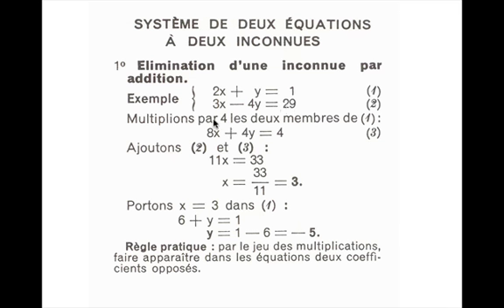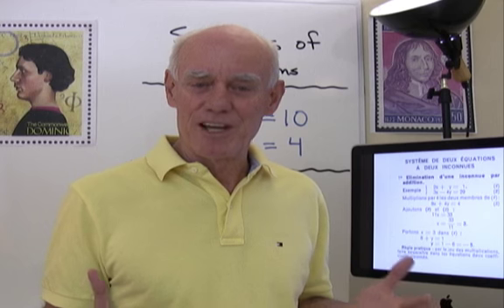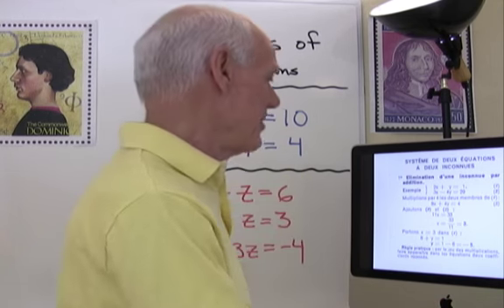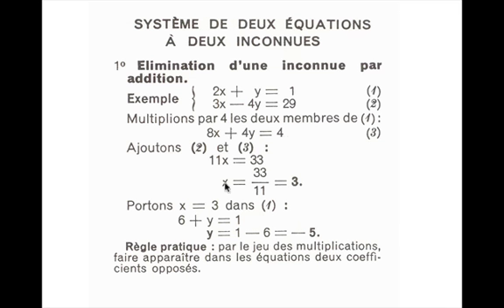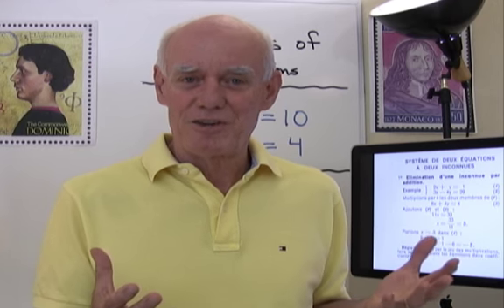Can You Read a Math Book in a Language You Don't Speak?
This is a page from a French algebra textbook: "Système de deux équations à deux inconnues." Almost none of the words will mean anything to you, and it hardly matters. The equations, the arrows, the arithmetic, and the answer are all perfectly readable. Mathematics is written in a notation that crosses languages, which is part of what makes it remarkable.

The example on the page solves 2x + y = 1 and 3x − 4y = 29 by elimination: multiply the first equation by 4, add the two equations, and 11x = 33, so x = 3 and y = −5. Same method you'd see in any American textbook.